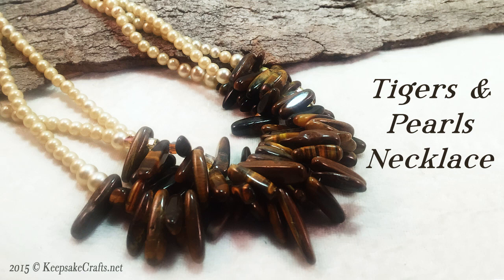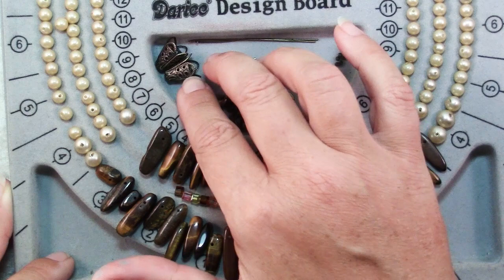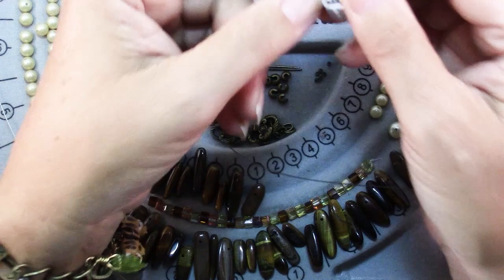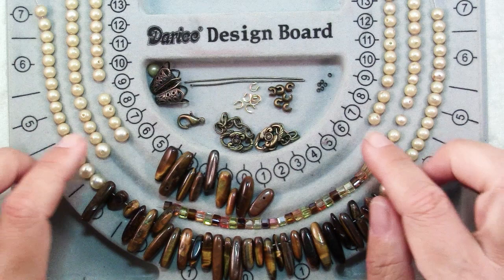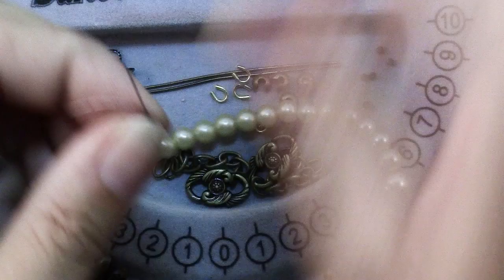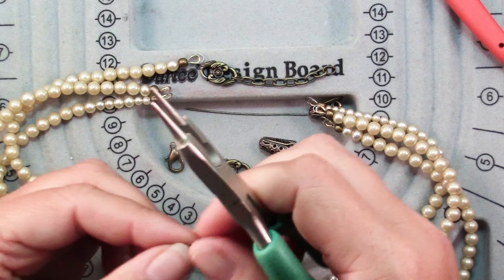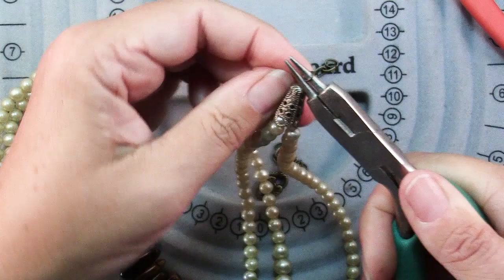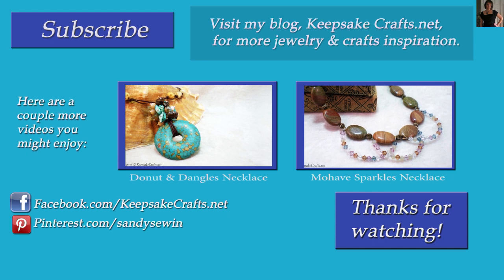Tiger & Pearls Necklace Tutorial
These tiger eye dagger beads are dramatic by themselves, you don't need to get complicated when designing with them. A few crystals set them off perfectly.